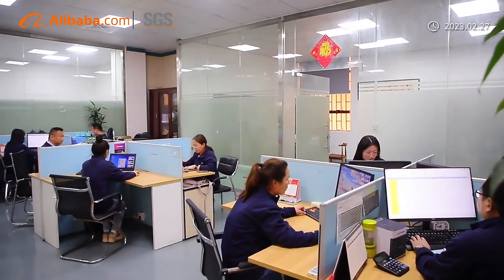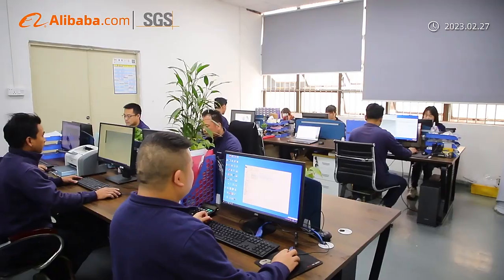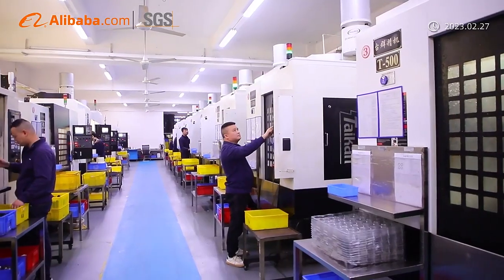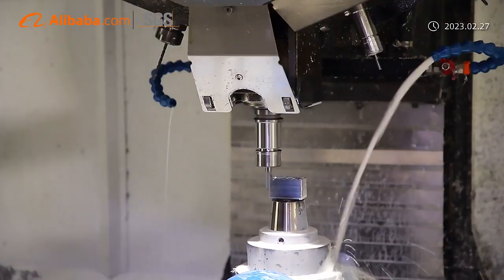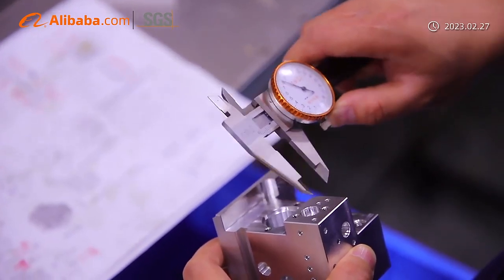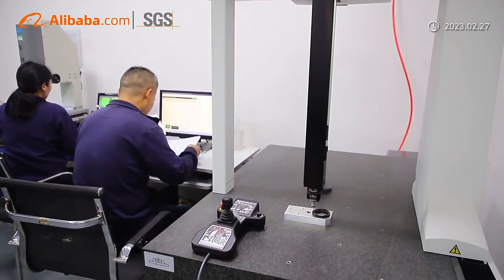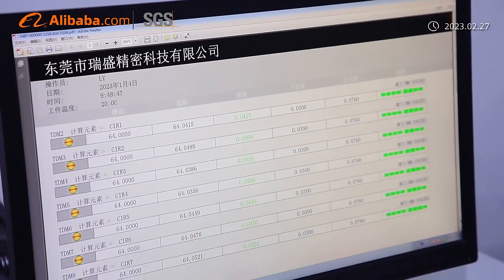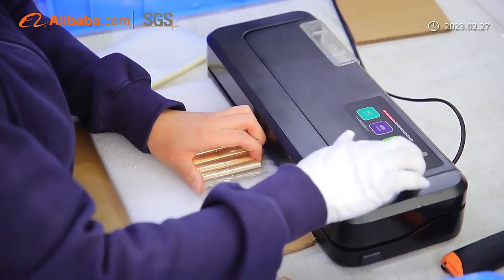CNC Machine Shop in China - Runsom Precision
Runsom Precision is an ISO 9001:2015 certificated manufacturer with over 10 years of experience in customized precision CNC machining in China. Our manufacturing capabilities include CNC milling, CNC turning, rapid prototyping, 3D printing, and sheet metal fabrication services.